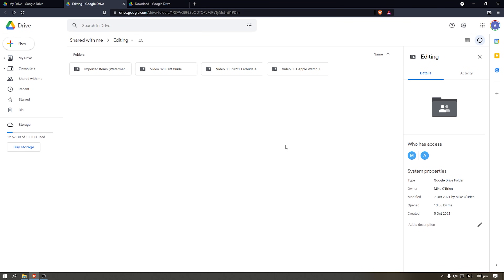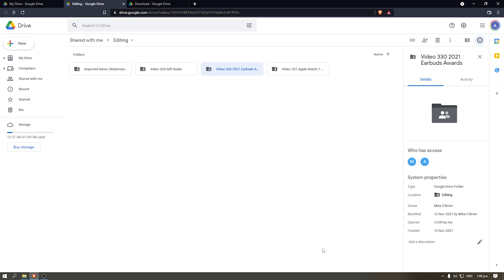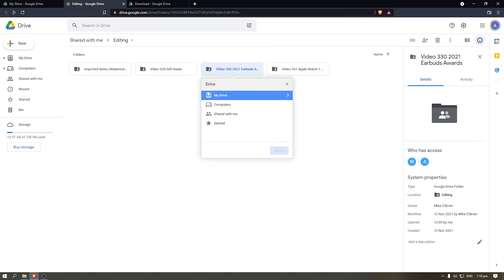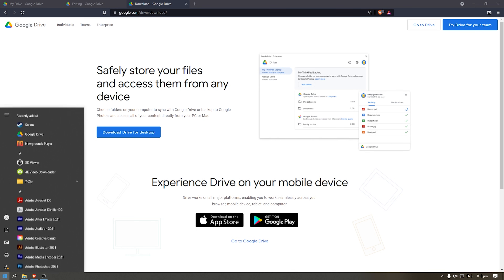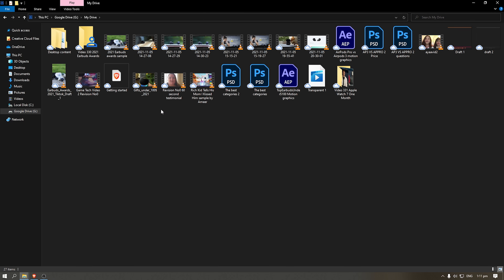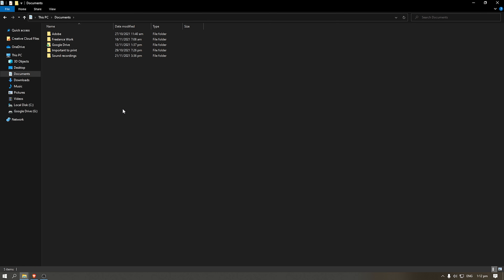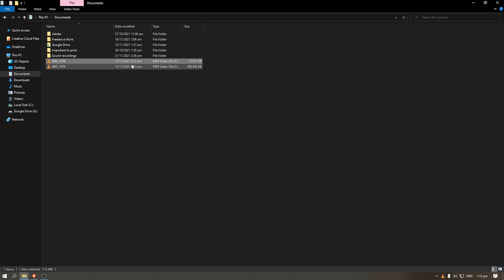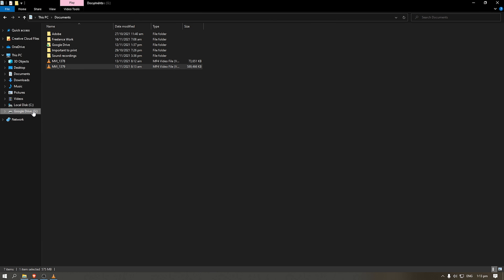2022: How To Download Google Drive Files Without Zipping Them!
If the move to option is greyed out, it mean you need permission from the owner to move files.

Timecodes
0:00 - What usually happens when you download files from Gdrive
1:01 - How to Download Gdrive files without zipping